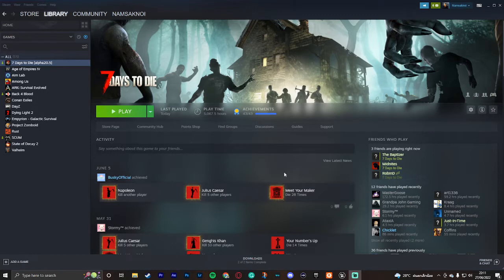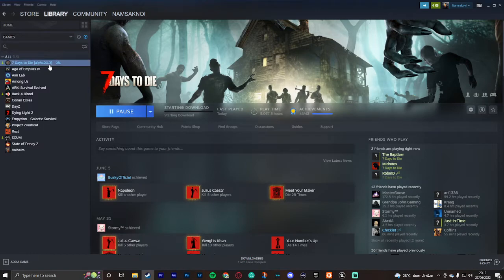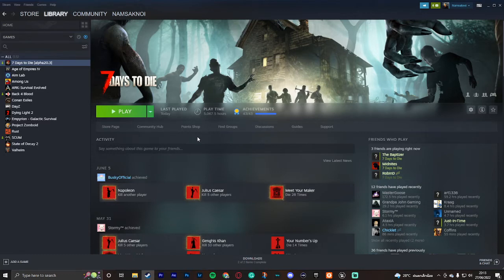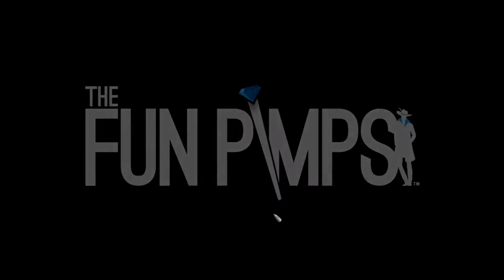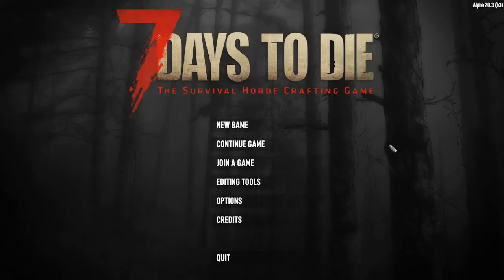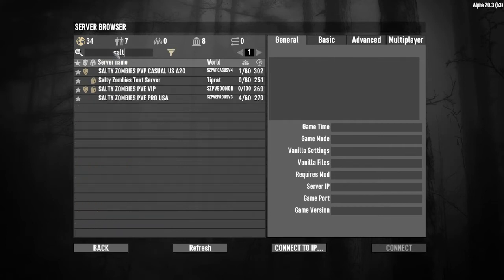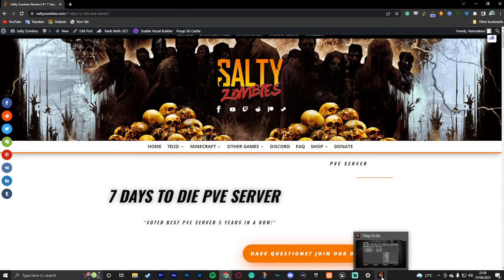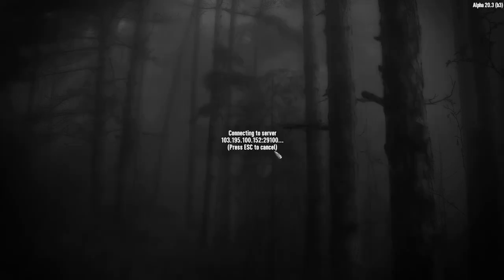7 Days To Die How To Update Your Game & Turn EAC Off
In this video, I show you how to update or downgrade your game as well as turn EAC off. Alpha 20.4 and above have played murder for online multiplayer servers. Anything more than 18 players and the game becomes unplayable. So lots of servers are reverting back to Alpha 20.3, and this is how to do it.

TFP has also mentioned that EAC won't be supported for any servers under 20.4 - Not sure if this is out of spite since lots of servers are reverting back to A20.3, but it's a bit of a shit move on their part. So I am also showing you how to turn EAC off.
NAMS TWITCH (Streams Every Week)
JOIN OUR SERVERS
Salty Zombies hosts multiple games and has a large community of players who enjoy playing together. Our servers utilise top-of-the-range hardware, backed by a 24/7 support system and a full-time developer team, which creates unique features you won't find anywhere else. Servers we host:

RUST PVE | 7D2D | ARK PVE | Conan Exiles | DayZ | Minecraft